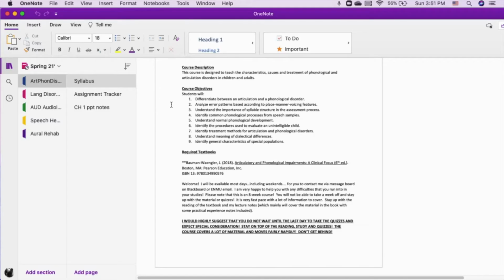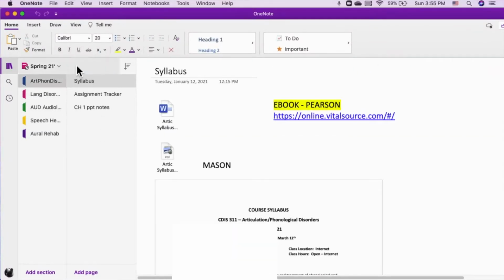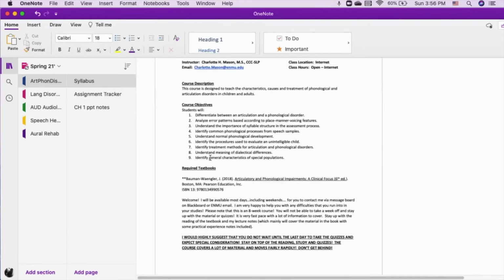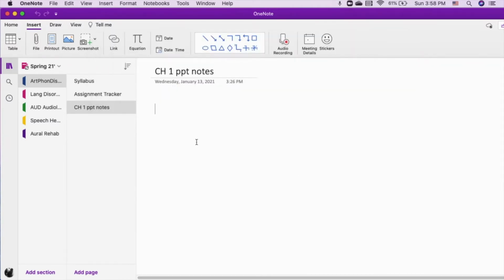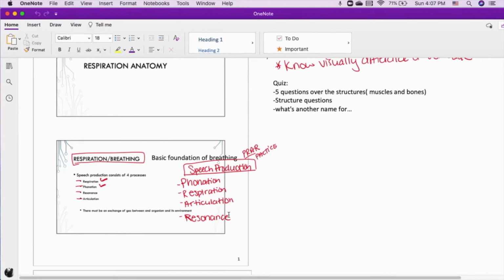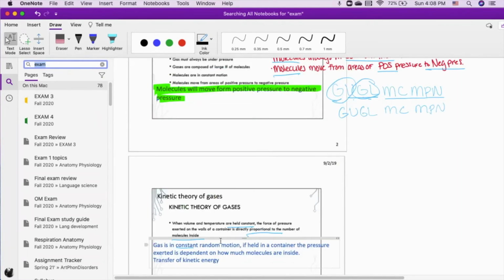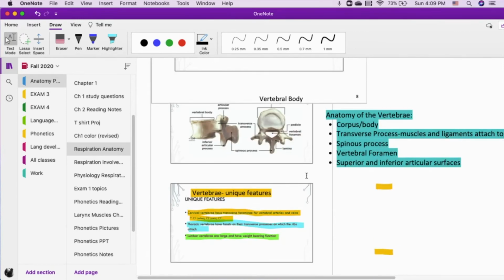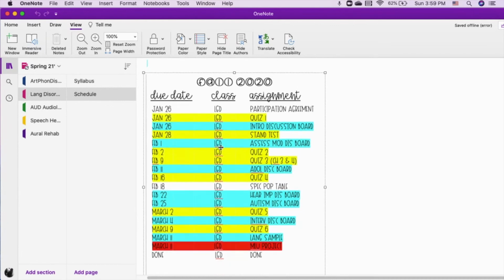How I get ready for college using One Note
This is how I use One note to get ready for a full load semester. I am currently in school for Speech-Language Pathology. I take online classes and love using One Note to take notes and stay organized.